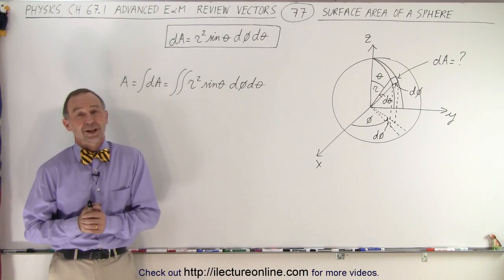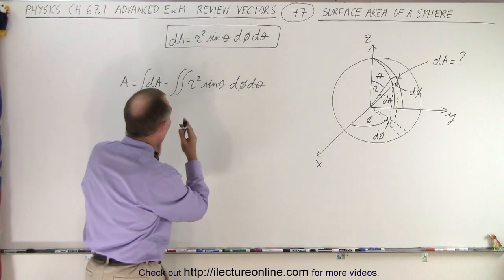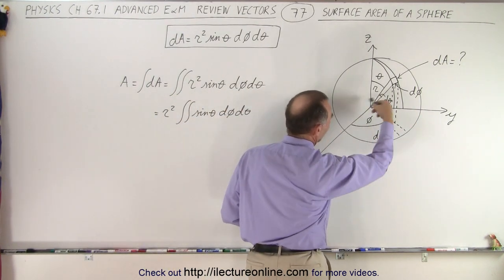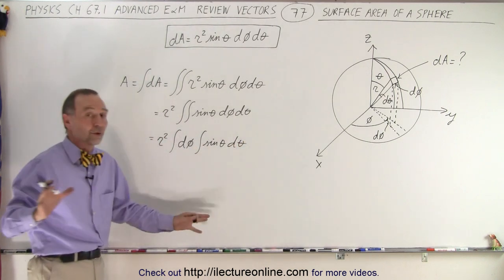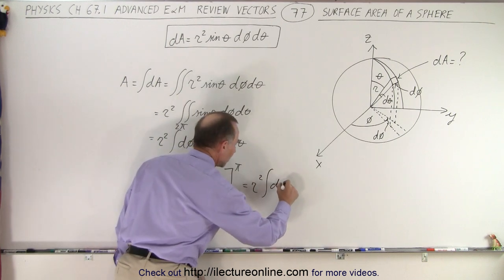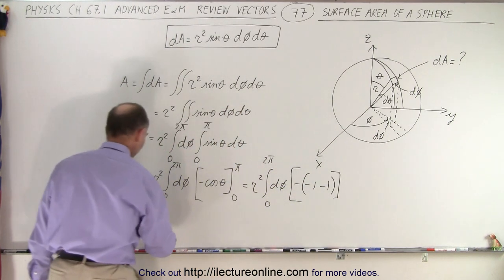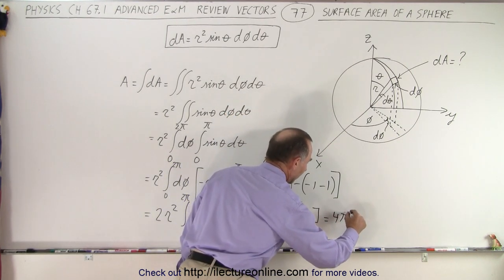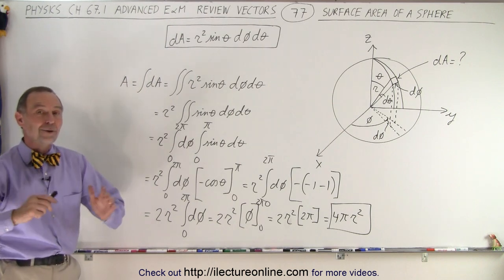Physics Ch 67.1 Advanced E&M: Review Vectors (77 of 113) Surface Area of a Sphere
We will find the surface area of a sphere=? using the dA, area element in spherical coordinates, we found from the previous video.